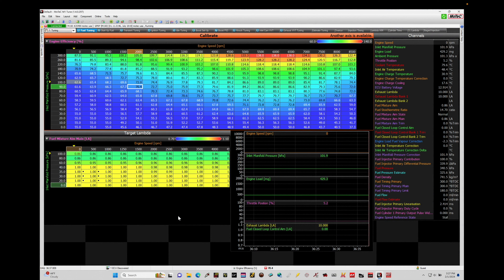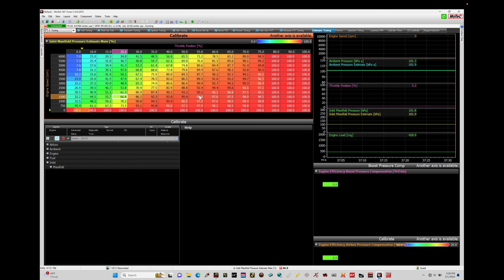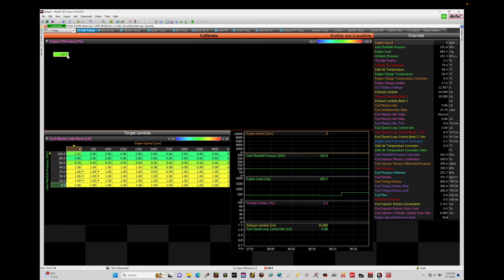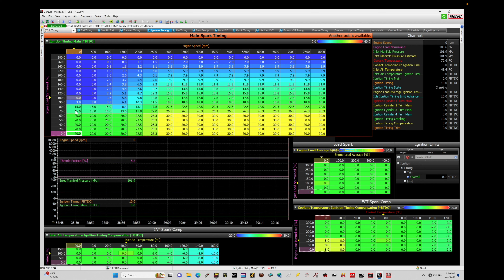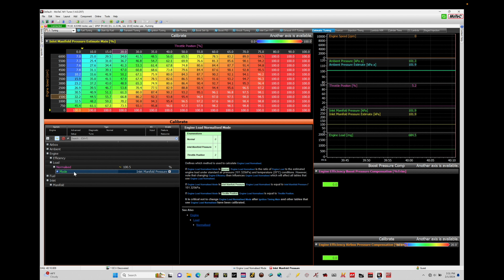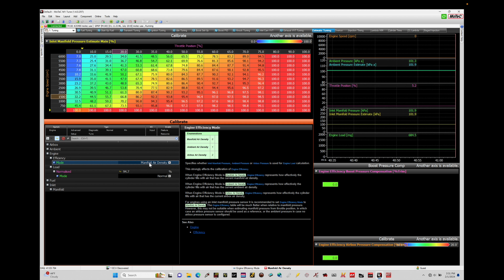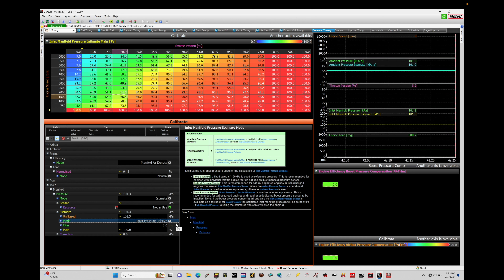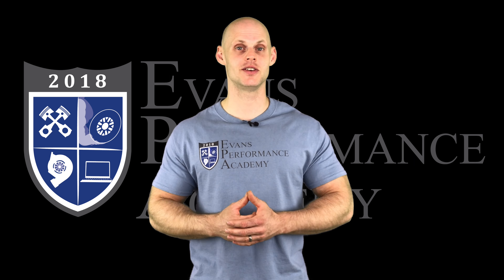Motec M1 Training Course Part 32: Forced Induction Alpha-N Tuning | Evans Performance Academy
Motec M1 Training Course Part 32: Forced Induction Alpha-N Tuning walks you through how to dial in ITBs with forced induction using the estimate table tuning.